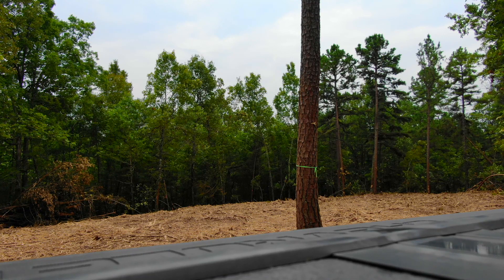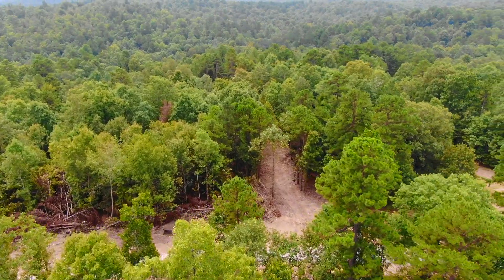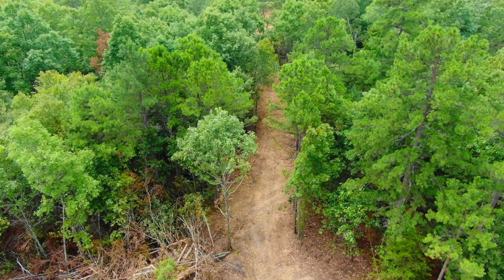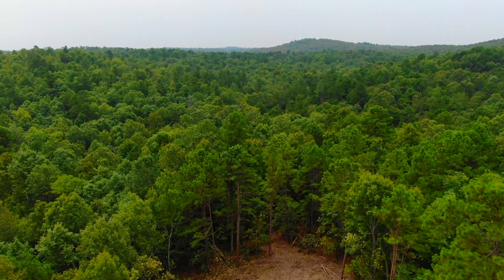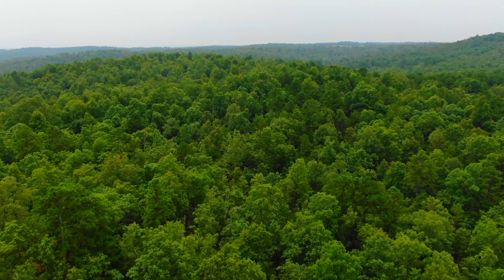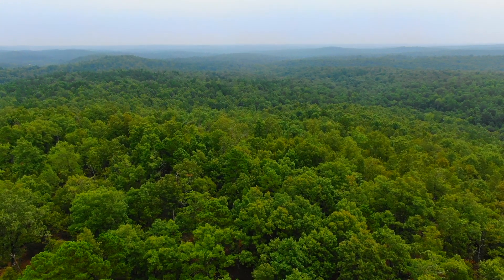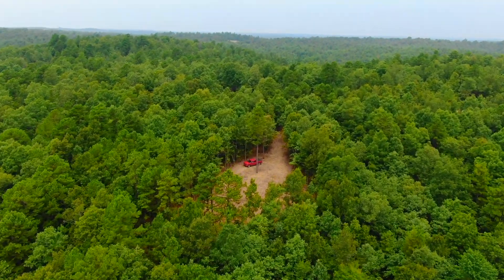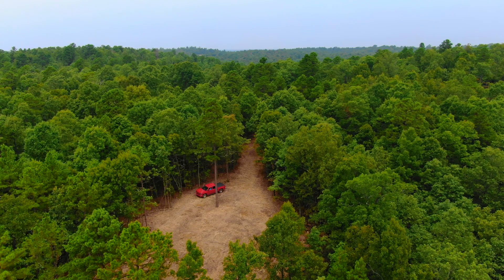22 Acres of Owner Financed Land for Sale in Arkansas - LONG private driveway & nice timber! ID#WH18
Heavily wooded 22 acres of Owner Financed Land for Sale in Missouri with NO Credit Checks! Instant Financing with just a $2,500 Down Payment on this heavily wooded tract at The White Ranch Project in northern Arkansas!

(this tract is within "The White Ranch Project" which you will find in the "OutCast Land" category).